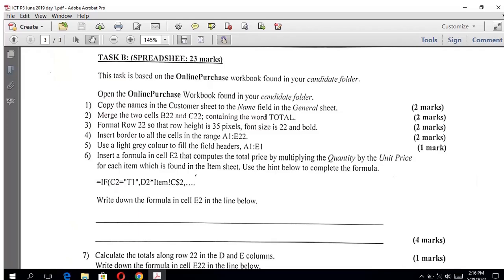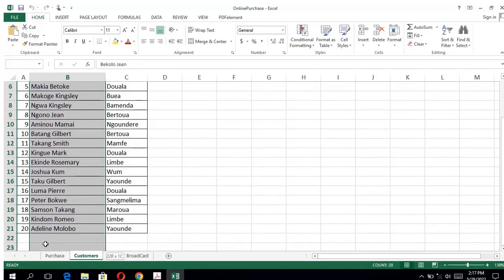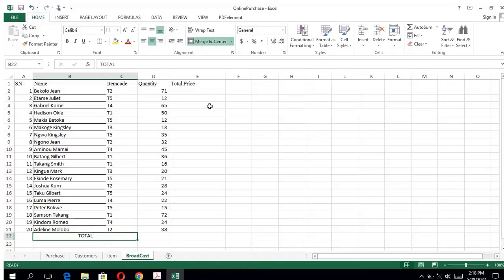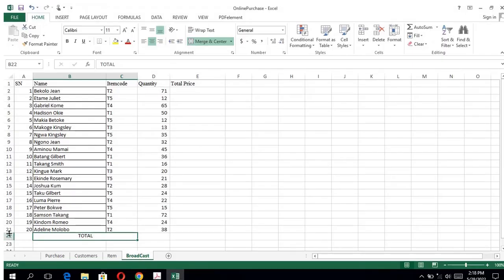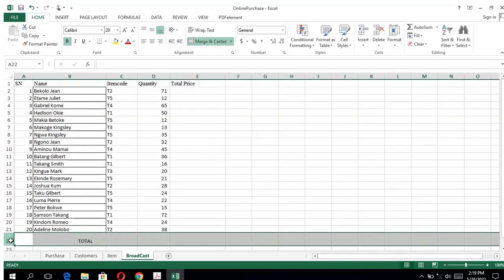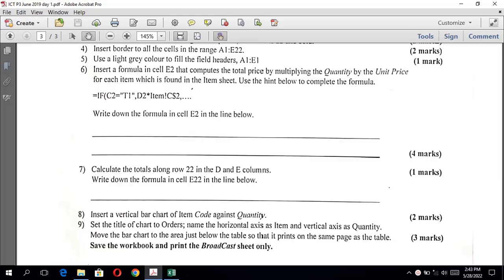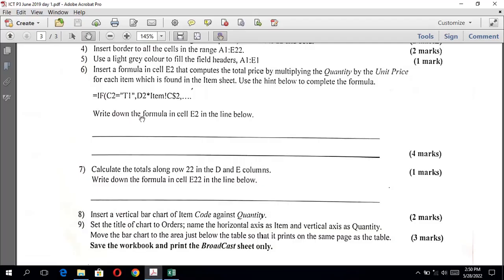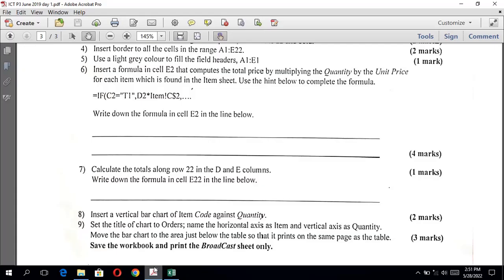CAMEROON GCE SOLUTION ICT PAPER 3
Solution to June 2019 ICT paper 3 (Spreadsheet)
To get to the candidate folder and question paper click the
This task is based on online purchases.